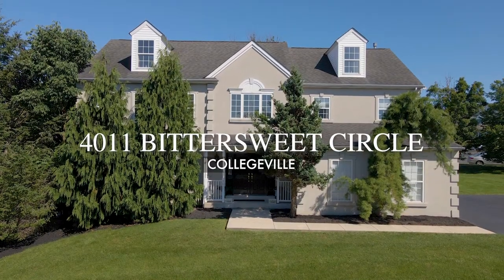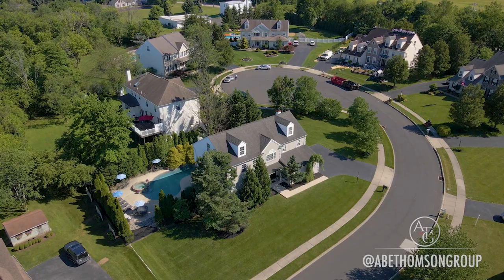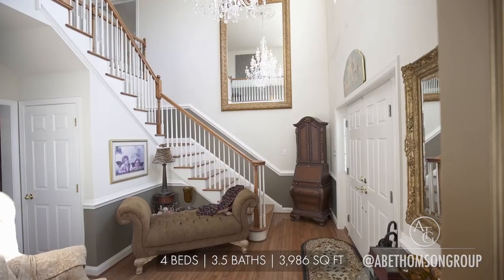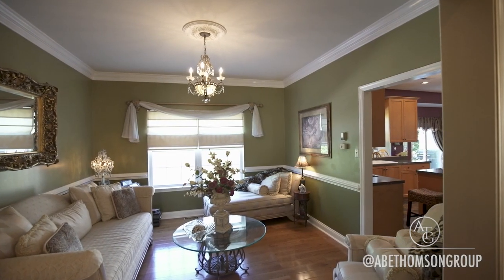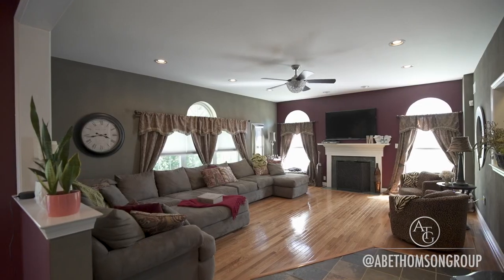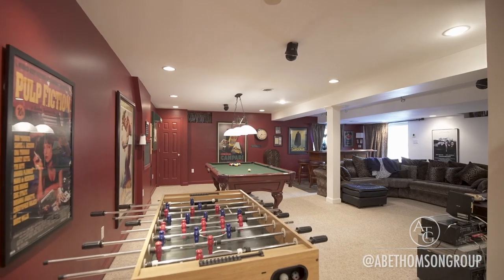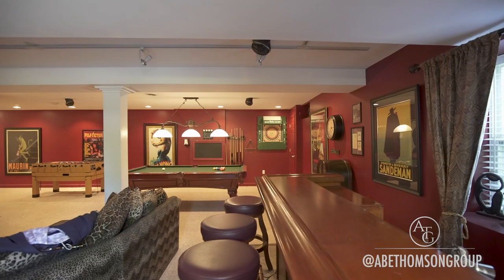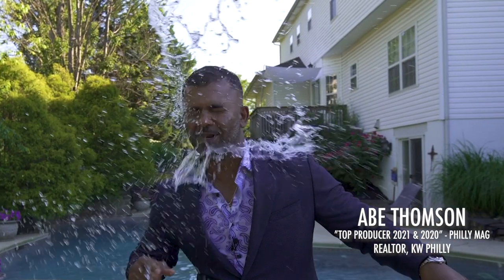4011 Bittersweet Cir - ATG Branded